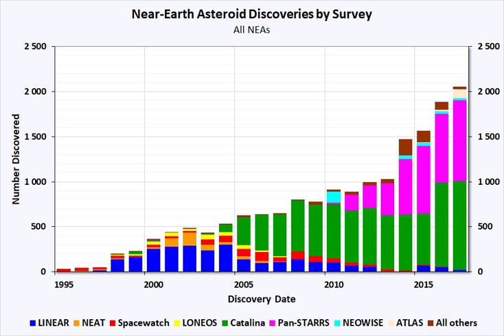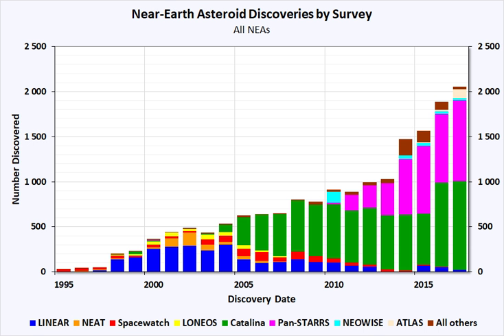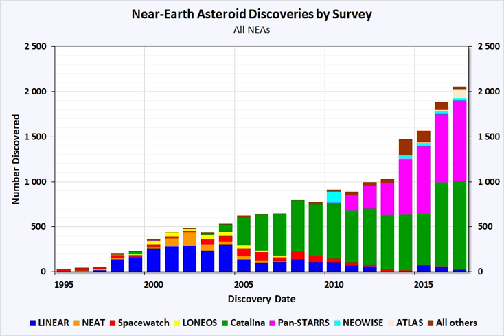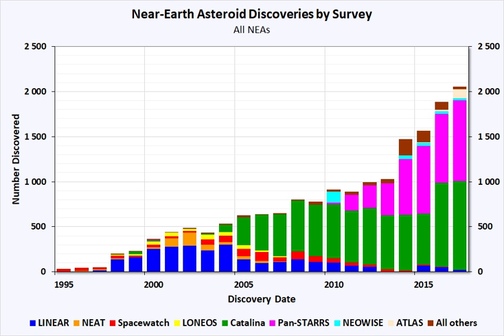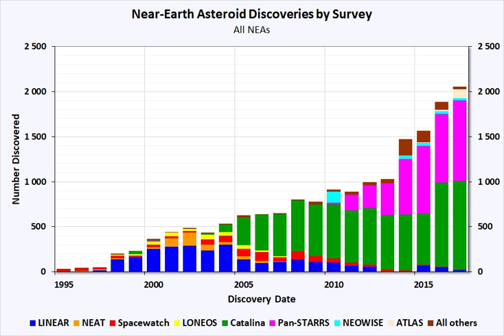Lincoln Near-Earth Asteroid Research | Wikipedia audio article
00:00:56 1 History
00:03:14 2 Discoveries
00:04:14 3 See also

- Socrates

SUMMARY
The Lincoln Near-Earth Asteroid Research (LINEAR) project is a collaboration of the United States Air Force, NASA, and the MIT's Lincoln Laboratory for the systematic detection and tracking of near-Earth objects. LINEAR was responsible for the majority of asteroid discoveries from 1998 until it was overtaken by the Catalina Sky Survey in 2005. As of 15 September 2011, LINEAR had detected 231,082 new small Solar System bodies, of which at least 2,423 were near-Earth asteroids and 279 were comets. The instruments used by the LINEAR program are located at Lincoln Laboratory's Experimental Test Site (ETS) on the White Sands Missile Range (WSMR) near Socorro, New Mexico.